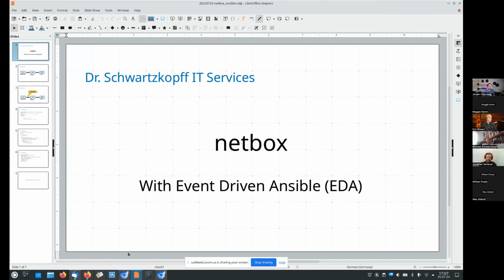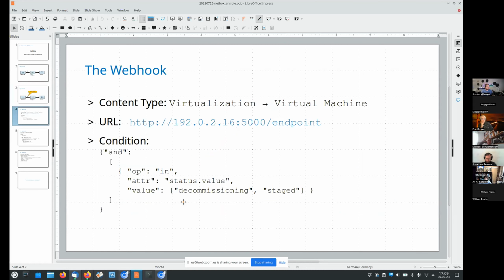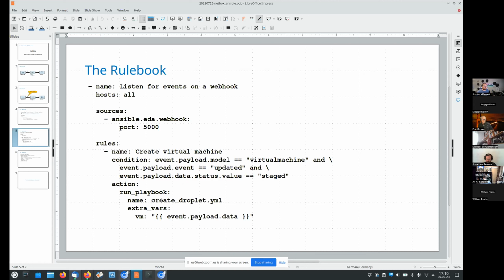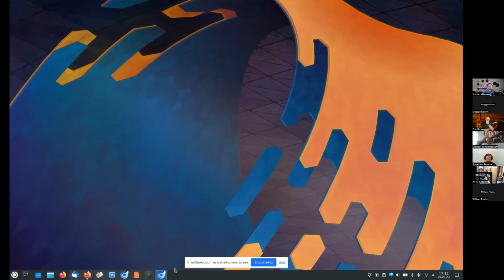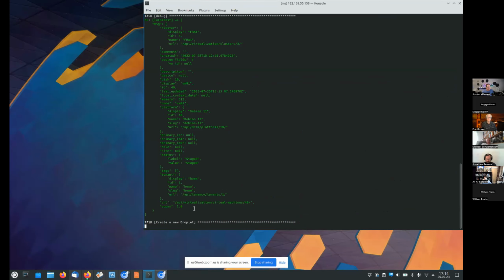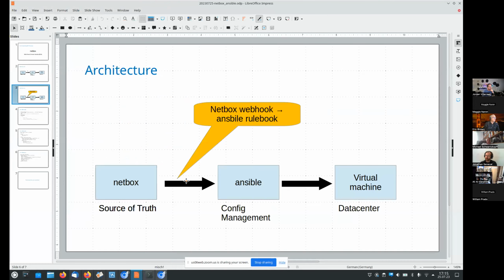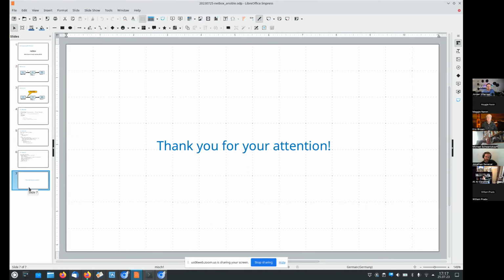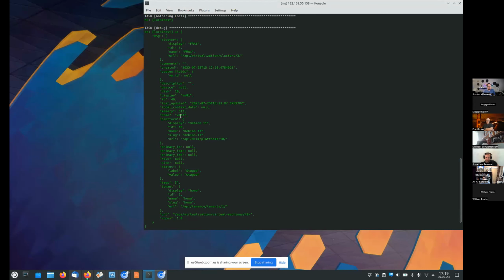Michael Schwartzkopft Demo - July 2023 NetBox Community Call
Michael introduces Ansible rulebooks as a target for NetBox webhook